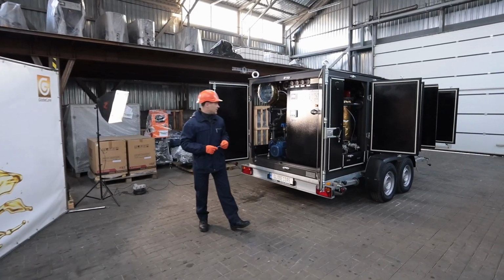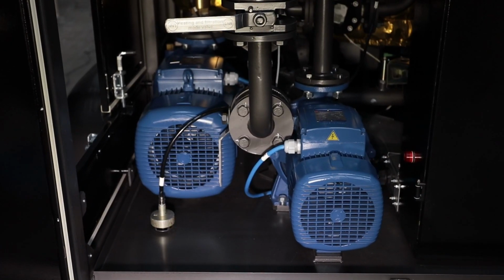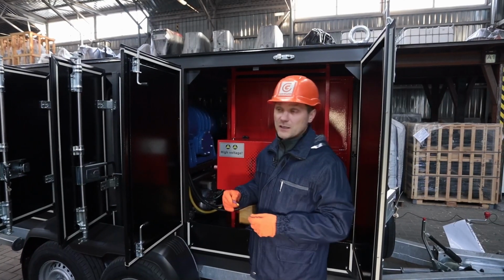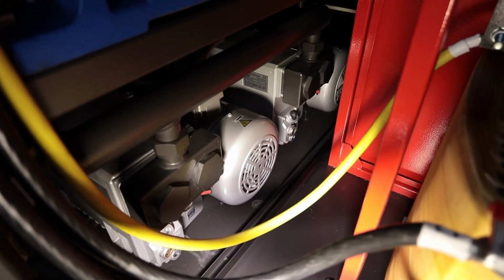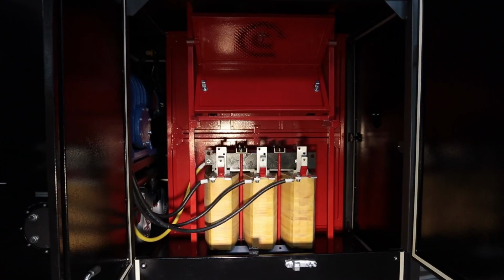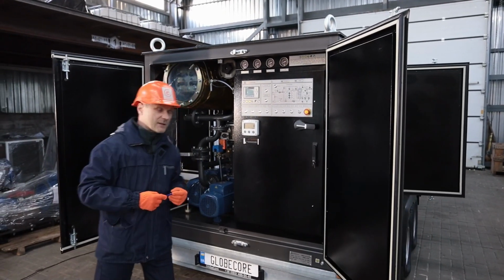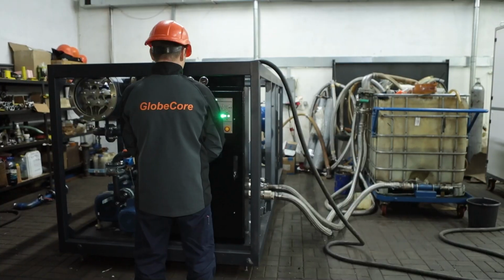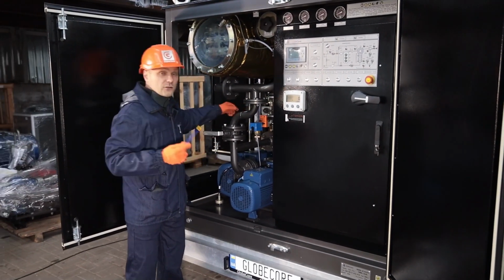The CMM-17 plant This is the typical degasifier with a nominal capacity of 17 cubic meters per hour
Hi! Today we are going to get to know the CMM-17 plant.
This is the typical degasifier with a nominal capacity of 17 cubic meters per hour.
In general, the layout of this unit is quite familiar to you.
The plant is equipped with a three-section heater, the power of each section is 50 kilowatts.
The vacuum system is represented by a Roots pump with a capacity of two thousand cubic meters per hour and two plate-rotor pumps with a capacity of one hundred cubic meters per hour each.
Among the unit advantages is a pair of humidity sensors at the inlet and outlet, which ensure constant oil quality monitoring during operation.
Now, here we go about something interesting: according to a client request, it was necessary to provide plant operation at various power supply parameters.
The task is solved thanks to an autotransformer with a capacity of 300 kilovolt-ampere, that gives an opportunity to work with supply voltage of 220, 380 and 480 volts.
And one more interesting option: the unit is equipped with an automatic performance adjustment system.
The flow oil at the inlet of the plant is controlled by a gear counter and a control valve.
Now we need to balance the amount of flow at the inlet and outlet of the plant.
The system, trying to maintain a constant oil level of the vacuum column, changes the degree of the control valve opening. As a result, smooth regulation of efficiency in the range from 4 to 17 cubic meters per hour is ensured.
That is all the news I wanted to share with you today. - come on in, it's interesting with us. Before meeting!

For all questions, Vitaliy Kolesnik
GlobeCore in Ukraine, "Plant Ukrbudmash", Poltava